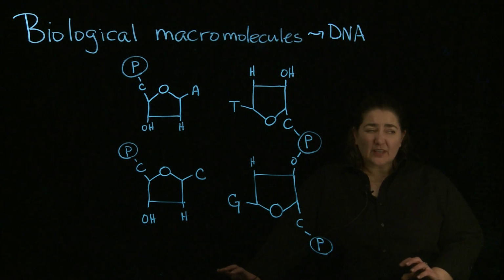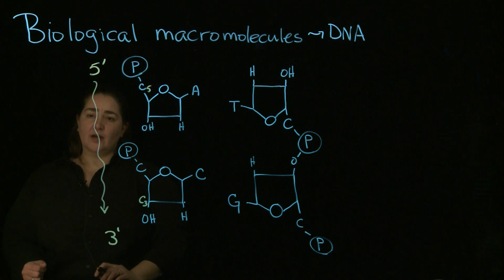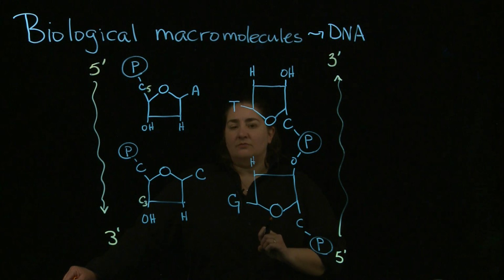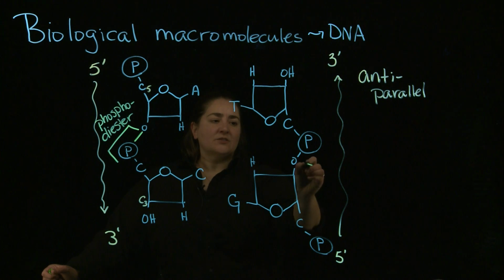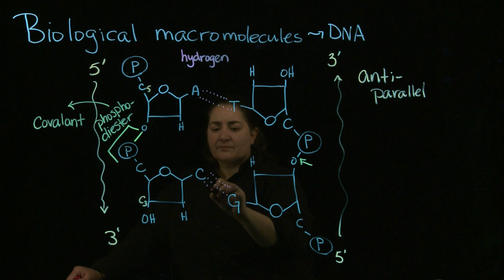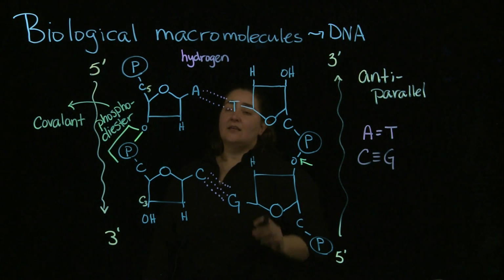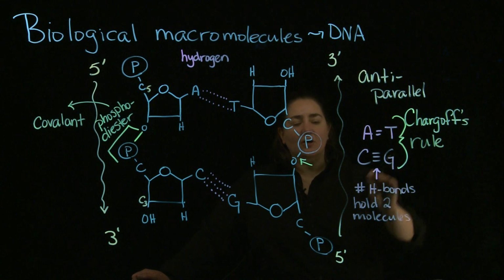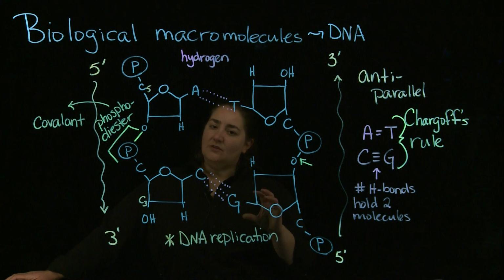Biological Macromolecules 4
DNA linkages